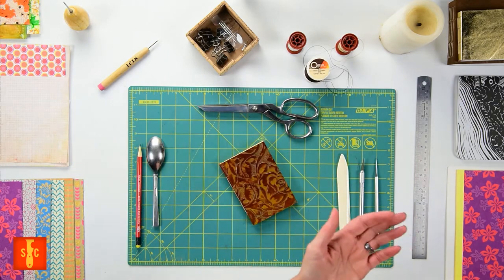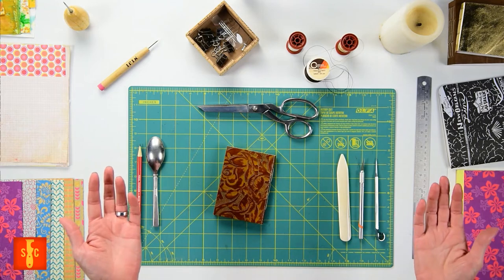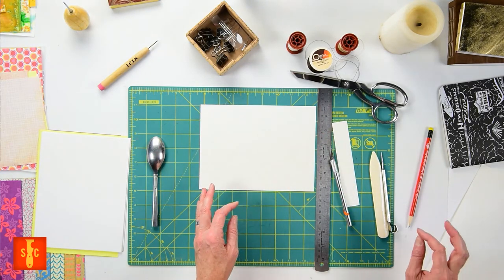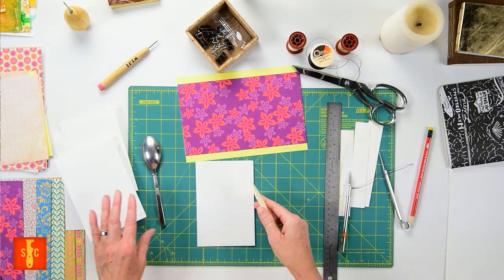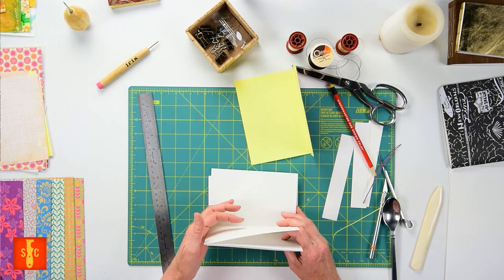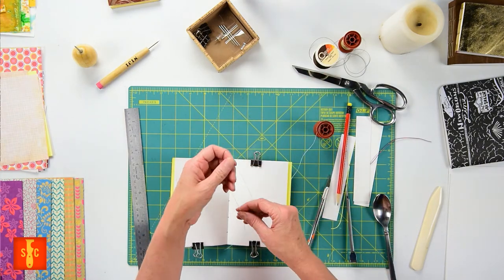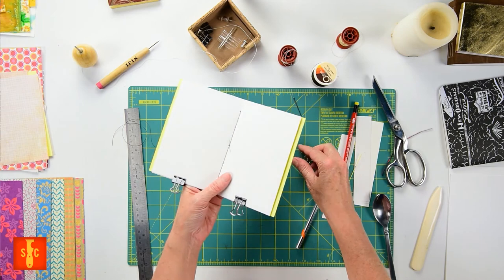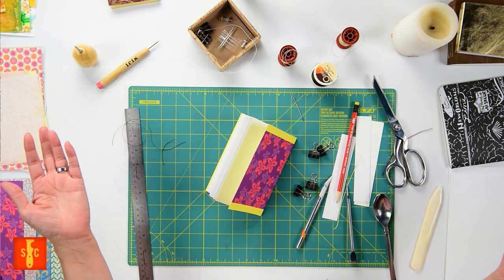Making Simple Sketchbooks (Part I)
Alice shows you how to bind an easy journal or sketchbook